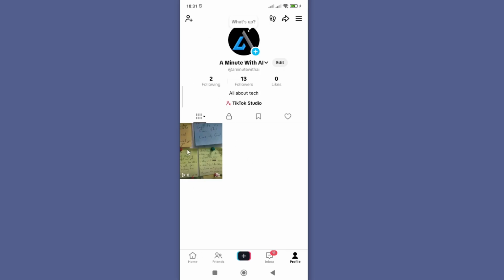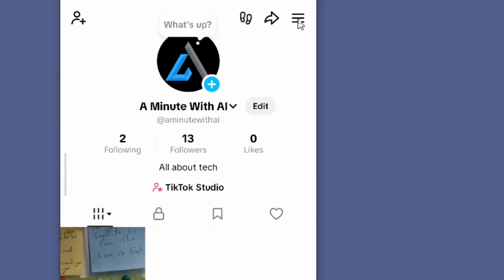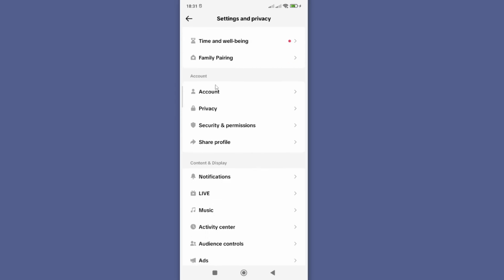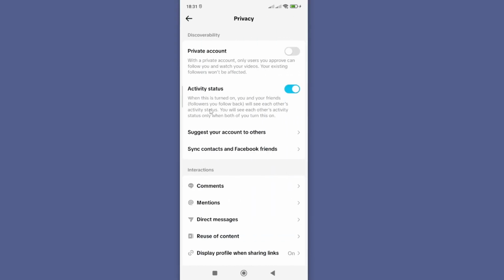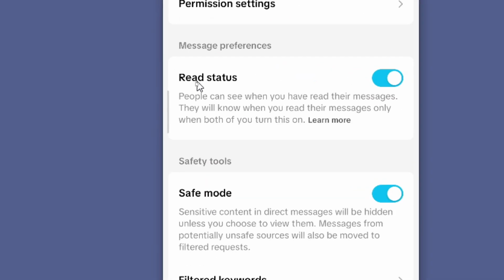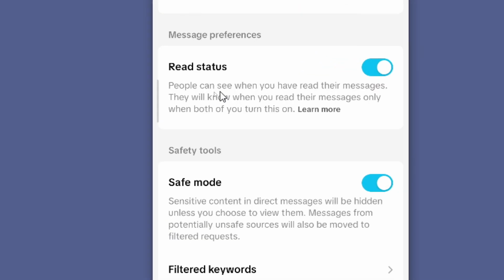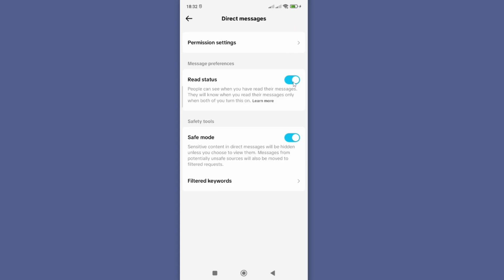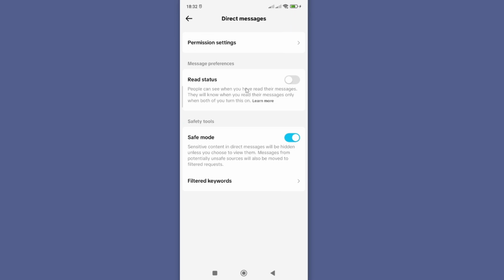How To Disable Read Status On TikTok Direct Messages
In this video, you’ll learn how to disable read status on TikTok direct messages step by step. Turning off read receipts allows you to read messages without the other person knowing, giving you more privacy and control over your conversations.

Follow this quick and easy tutorial to find the right privacy settings in the TikTok app and switch off read status in just a few minutes.